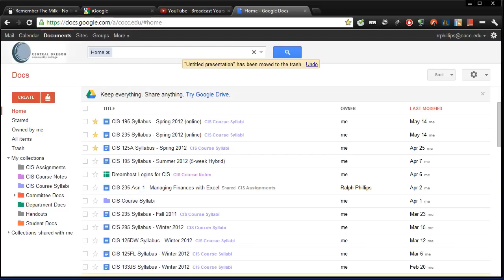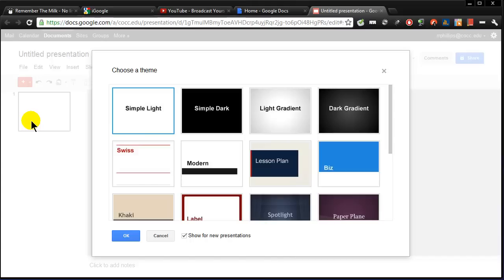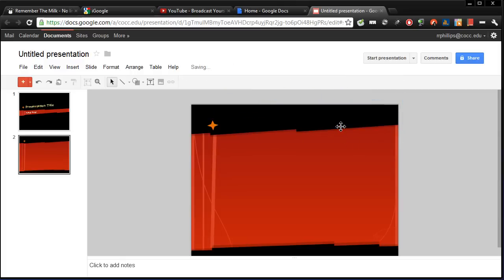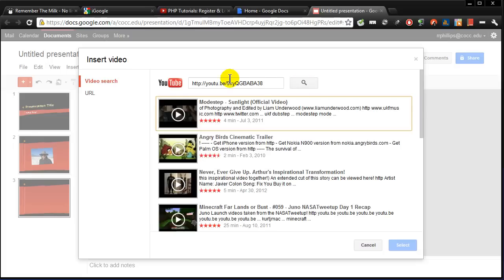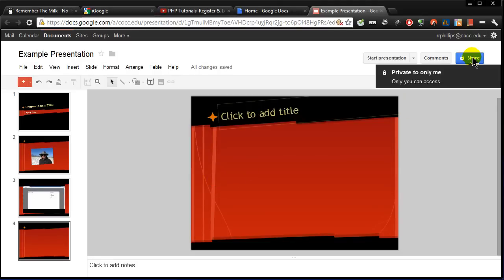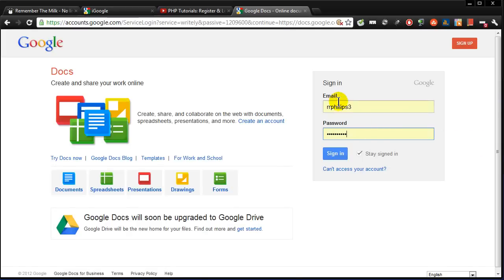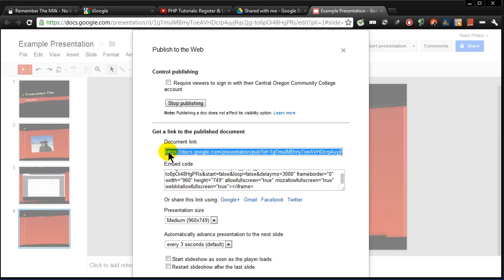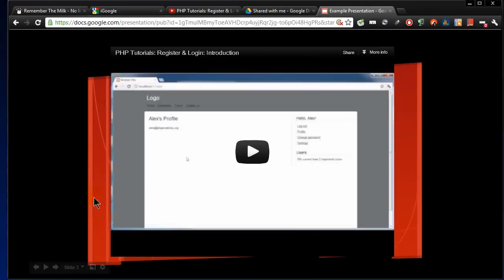Make Presentations and Collaborate with Google Docs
make a presentation with text, images, videos, and transitions. Share the presentation with collaborators and then publish to the Web.